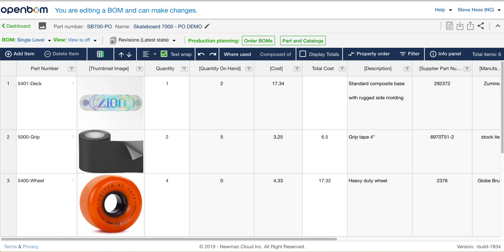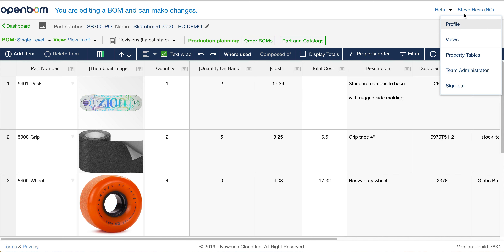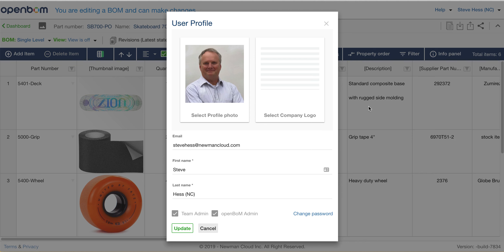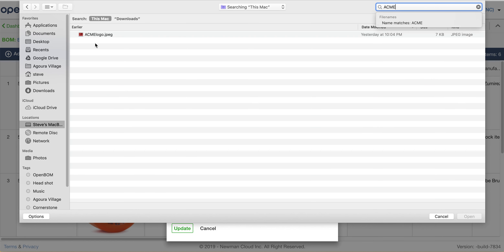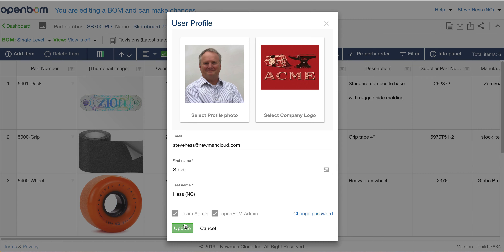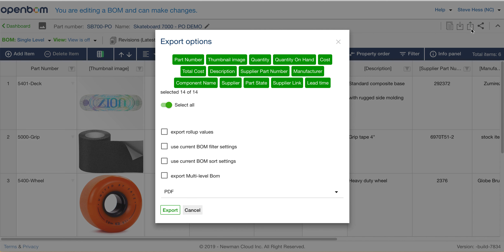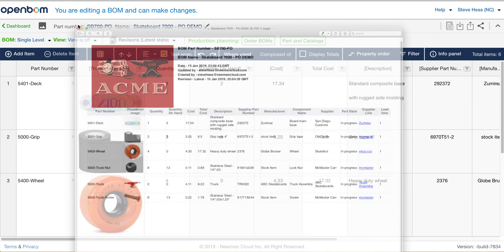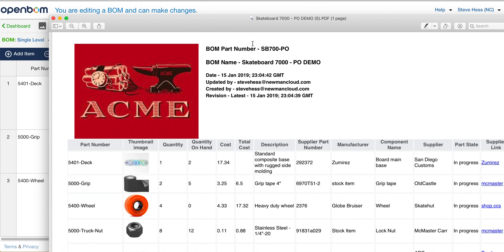OpenBOM What's New Jan 2019 - Company Logo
This video shows how you can configure company logo in OpenBOM